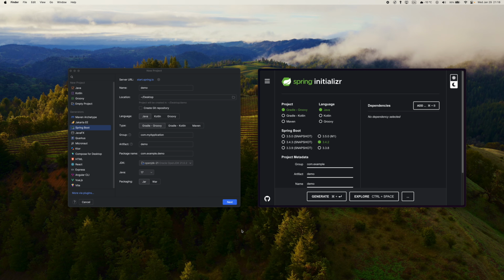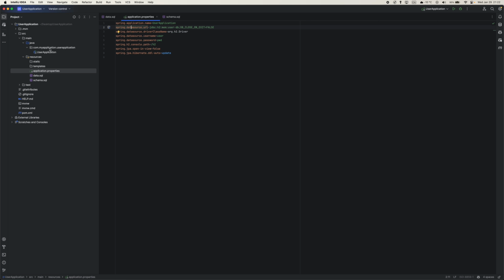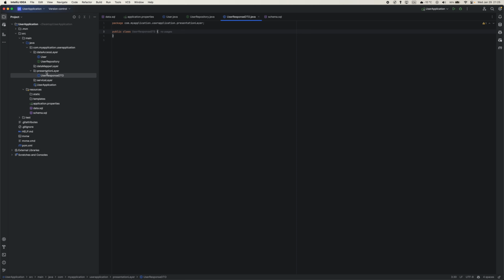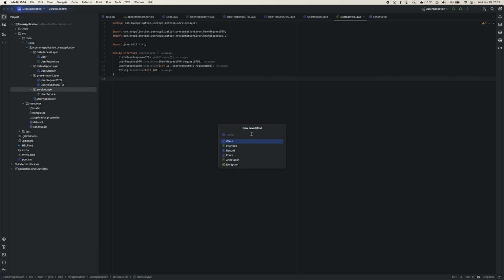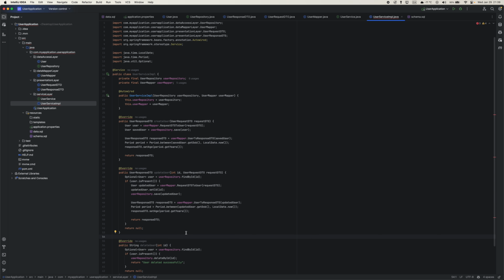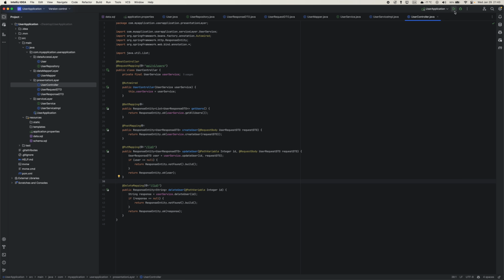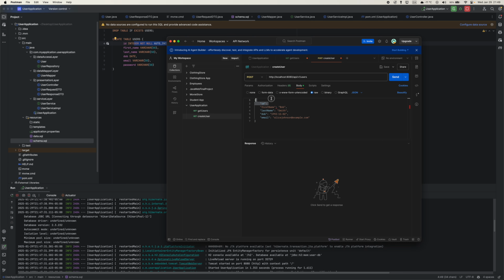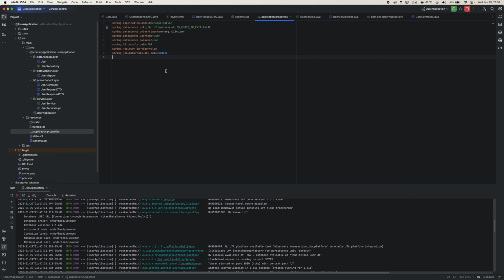Tutorial : How to Make a Spring Boot Application